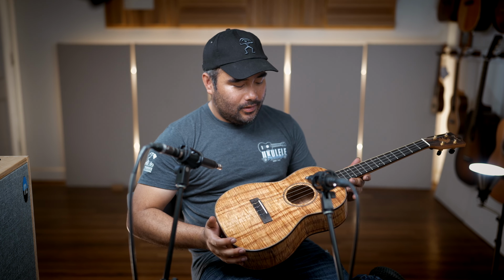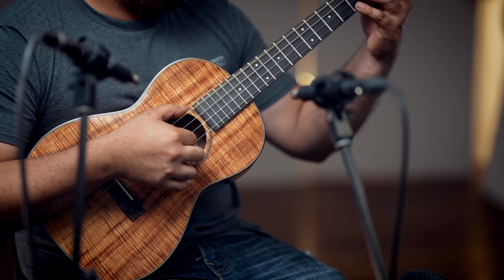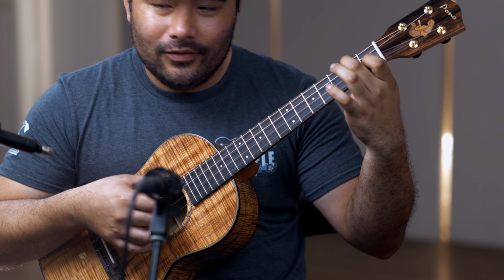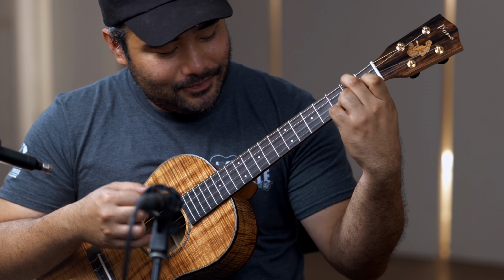Pono MKB MS 8131